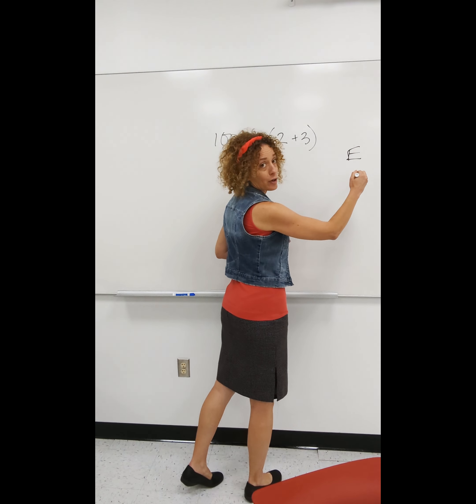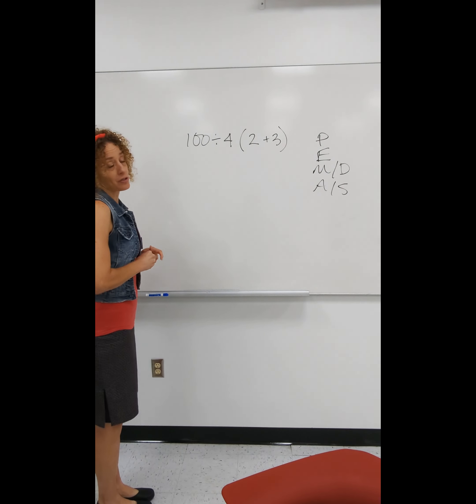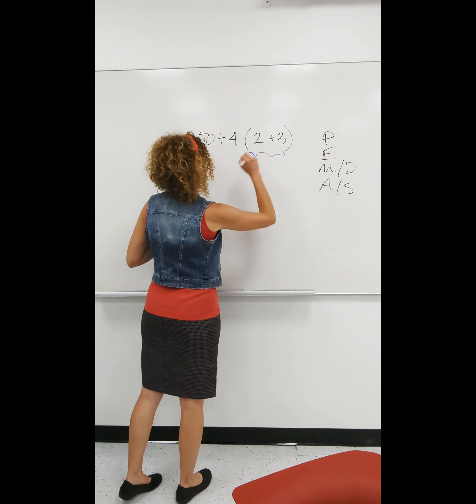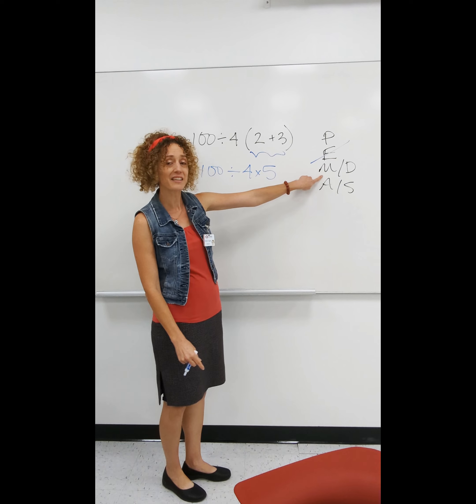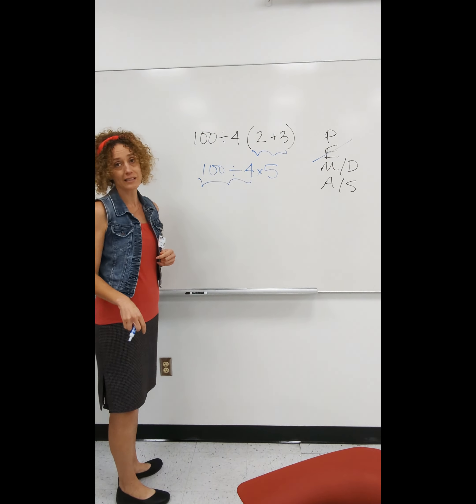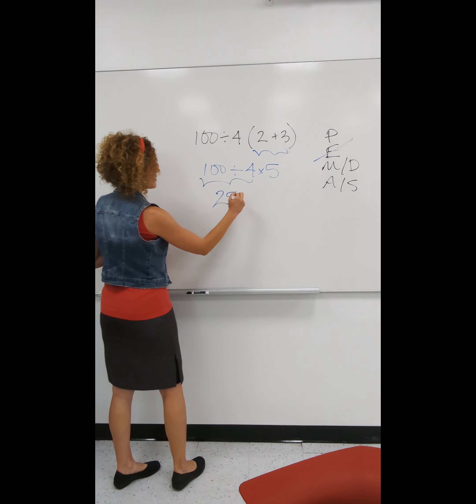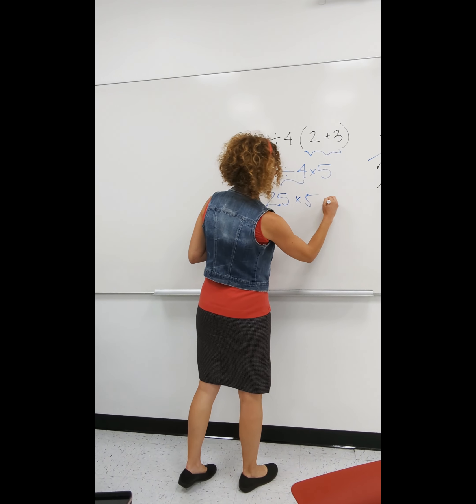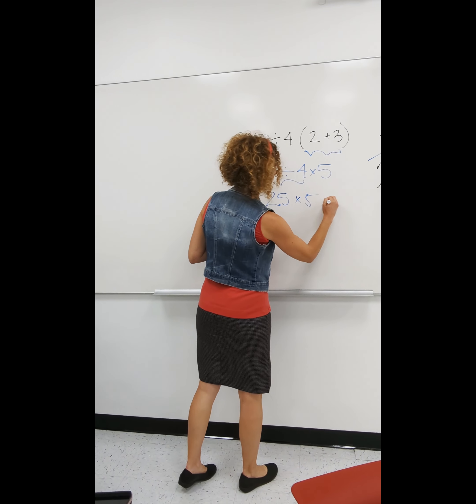Math Problem Solved!